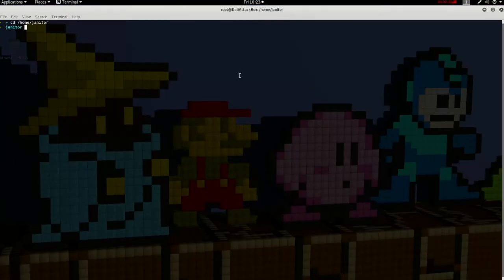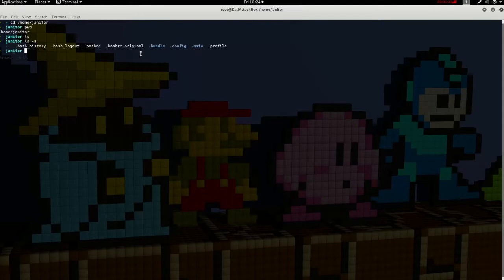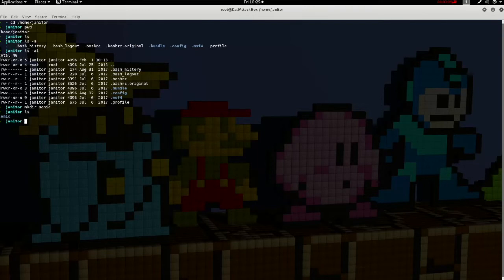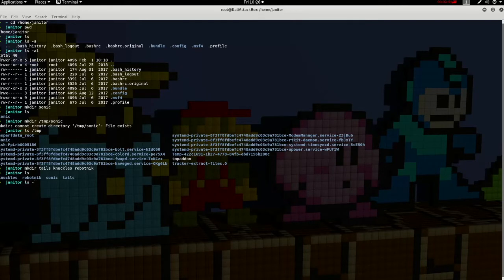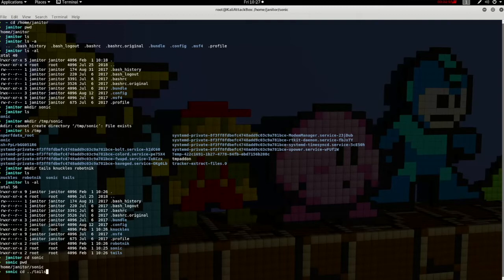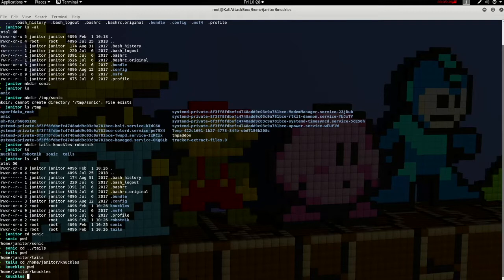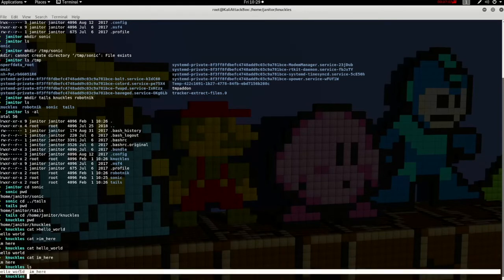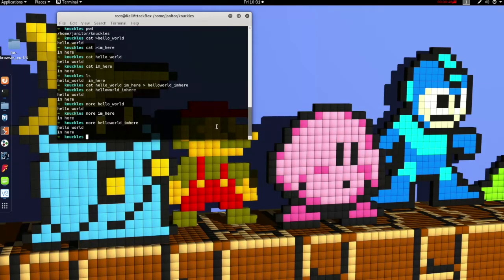Linux Top 10 Terminal Commands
Hello Good People! Its Jason Irvin (AKA the J@niT0R) bringing you another Episode of Wash Rinse Repeat. In this episode we cover what I feel are the top 10 (11) linux commands that will be used throughout your career. The commands are
0. pwd
1. ls
2. mkdir
3. cd
4. cat/ more / less
5. mv
6. cp
7. rm
8. history
9. clear
10. man